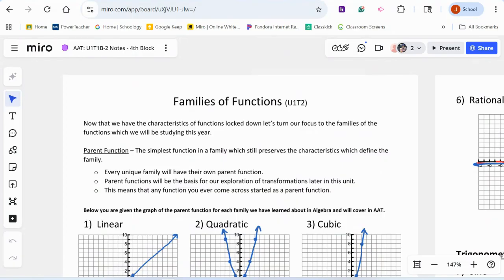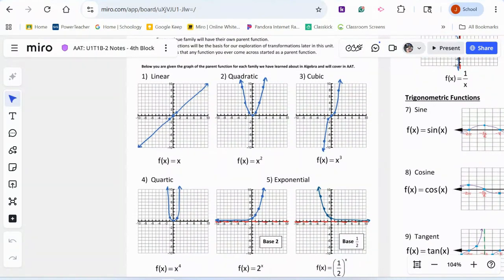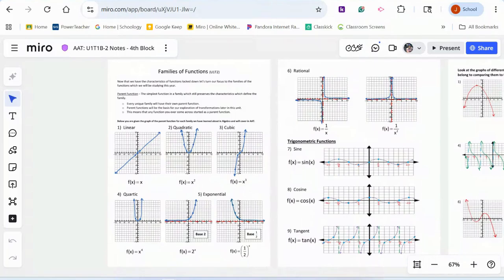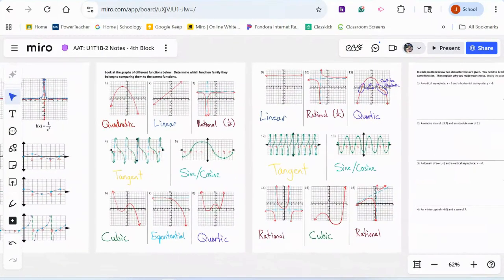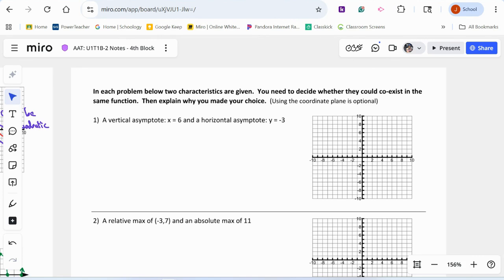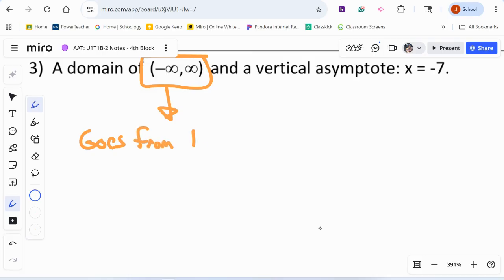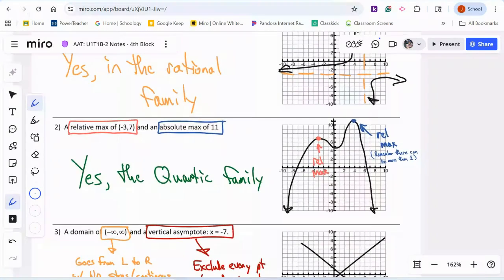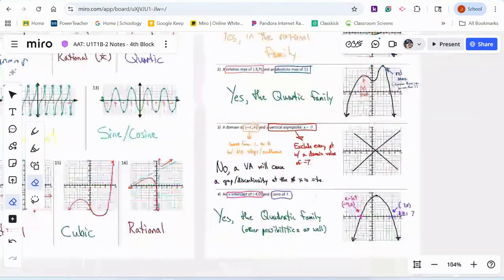AAT U1T2 Notes 9/4/25